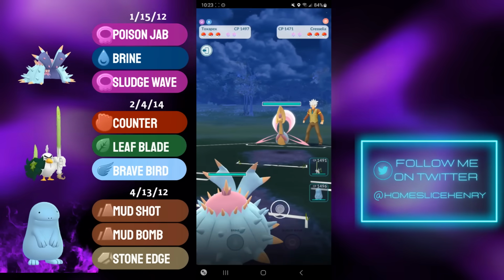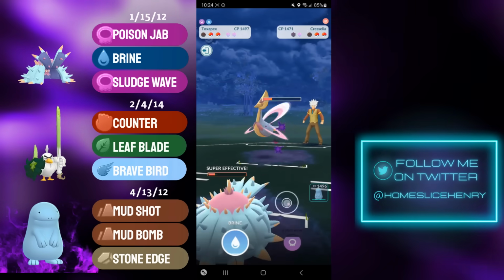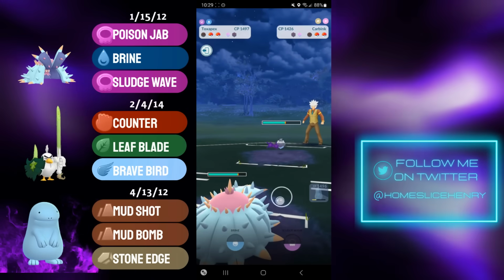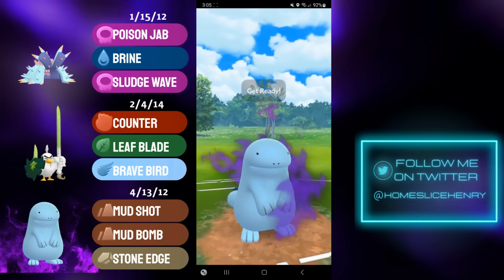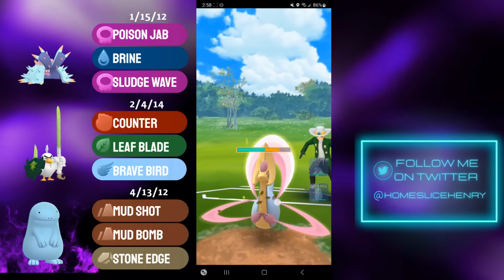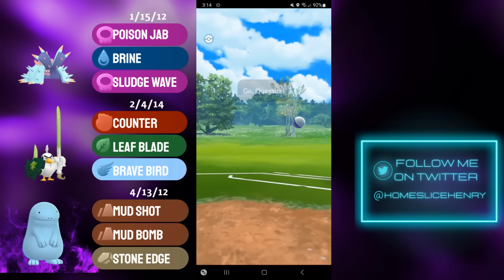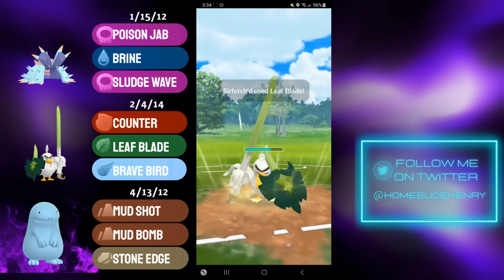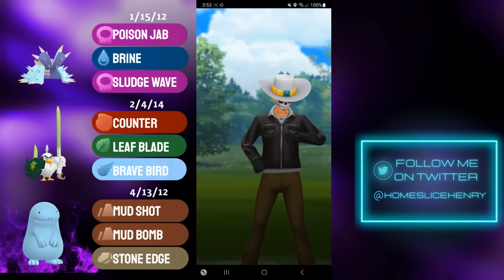DESTROY PAY-TO-WIN CARBINK WITH SHADOW QUAGSIRE IN THE REMIX CUP! | Pokémon GO Battle League